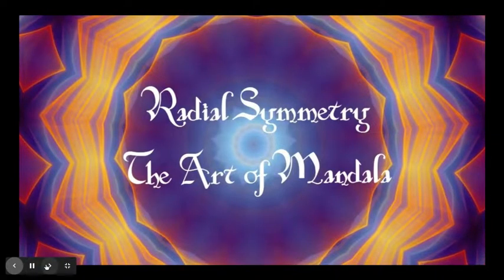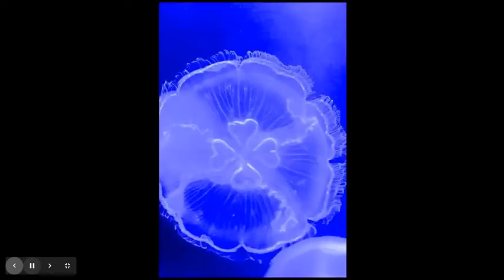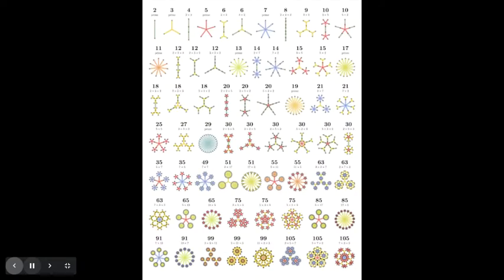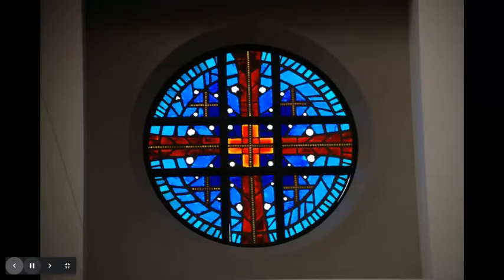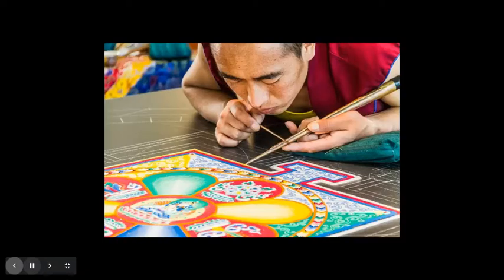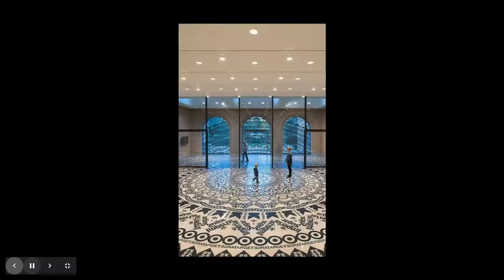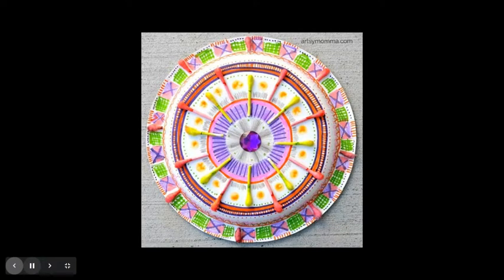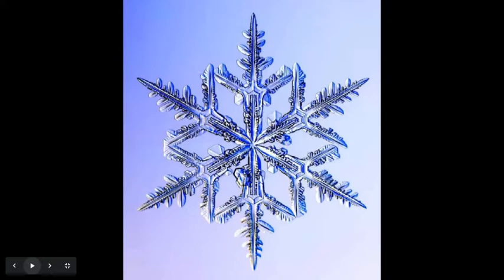Radial Symmetry Mandala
inspiration intro to mandala